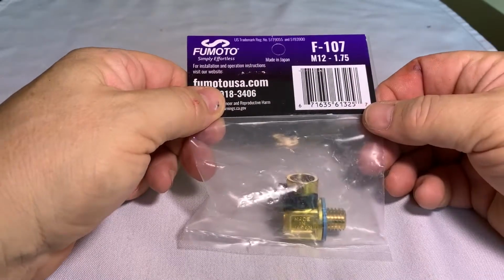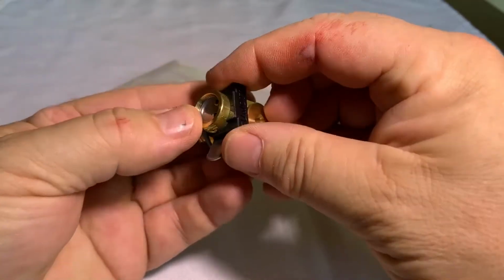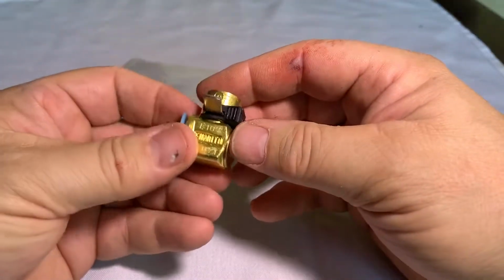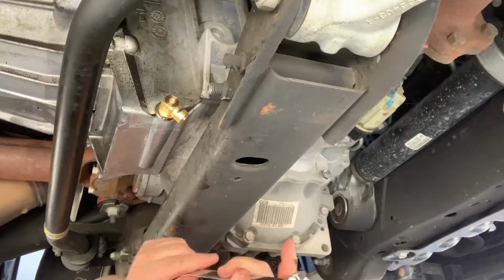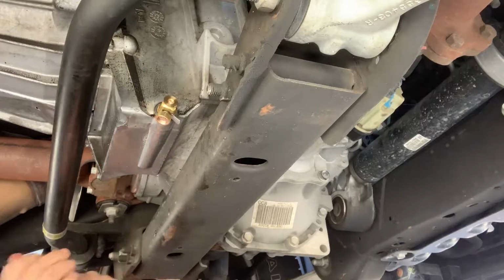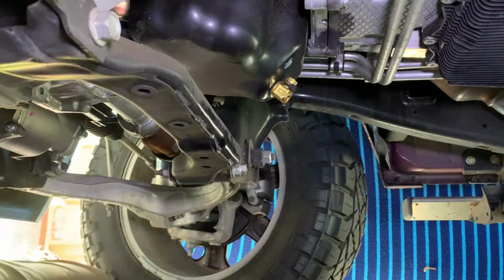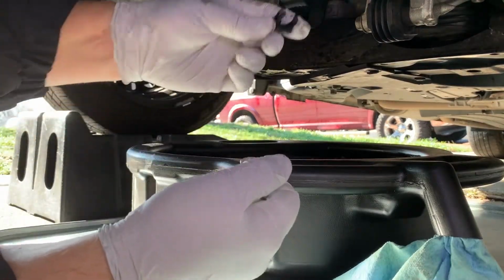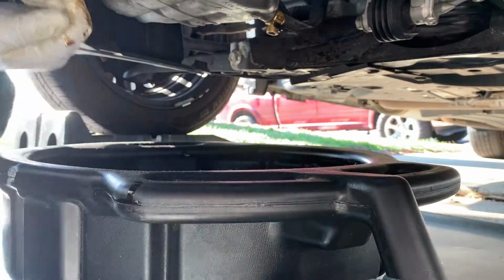Fumoto Oil Pan Drain Plug Unbox and Install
I've put Fumoto oil pan drain plugs on all my 7.3 Powerstroke Diesel's, but I also put them on my '08 Tahoe, 2015 Honda Fit, and 2017 Dodge RAM. I know, heresy.

I unbox the Fumoto oil pan drain plug for my '08 Tahoe and show the install. Also oil change with the Fumoto installed on my 2015 Honda Fit and 2017 Dodge RAM.

7.3 Powerstroke Fumoto
Fumoto's Amazon Store